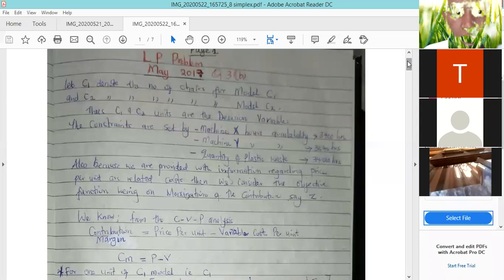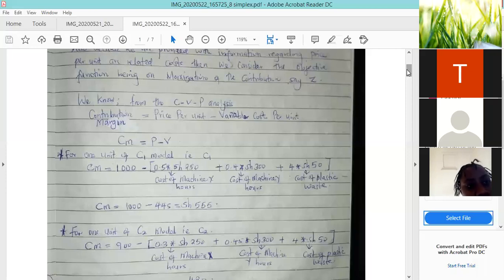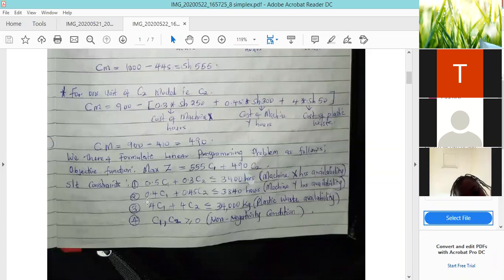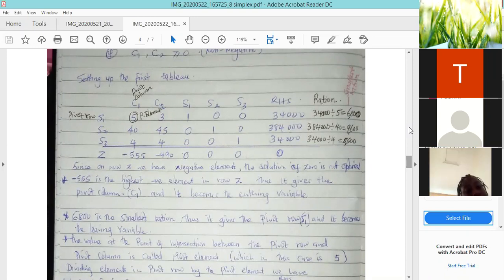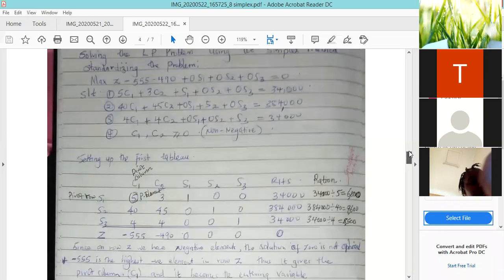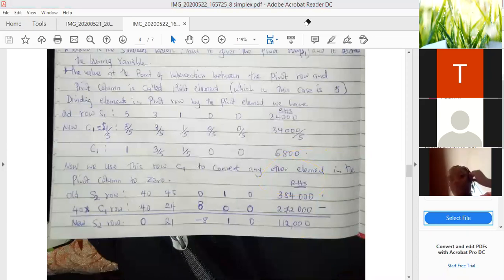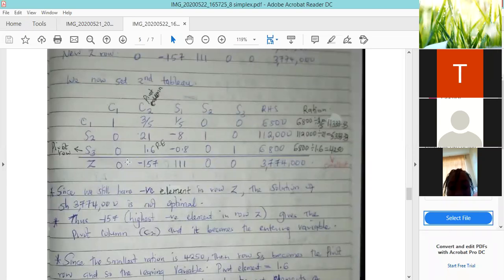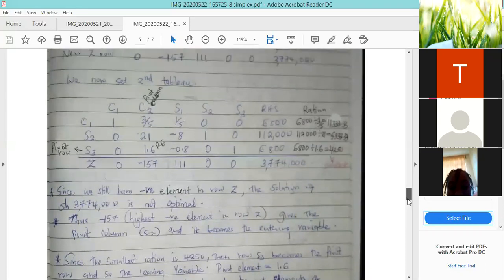Example of simplex method in solving an LP Problem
This example will help in the understanding of LP problem formulation solving using simplex method